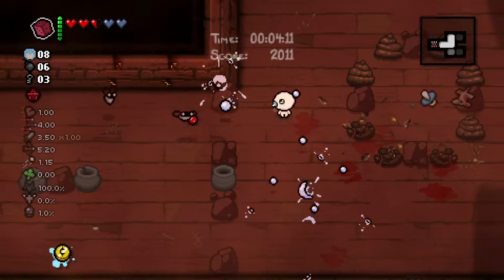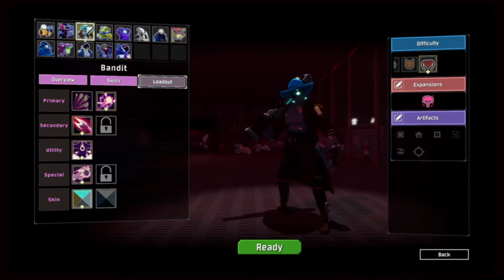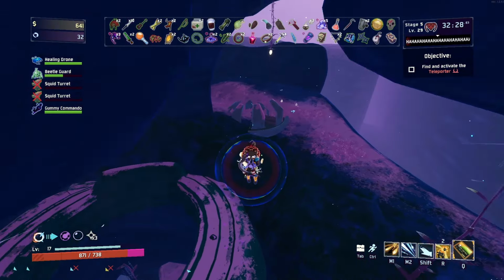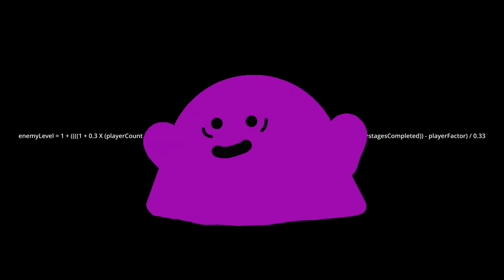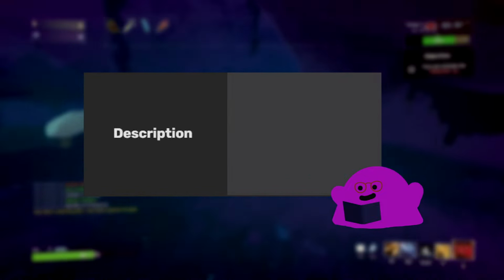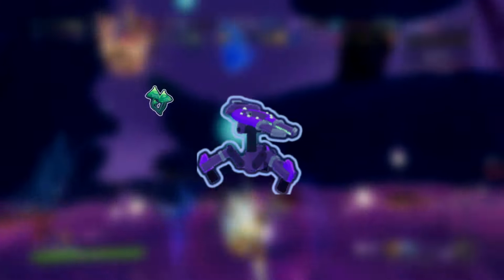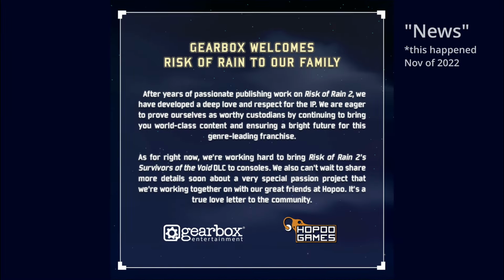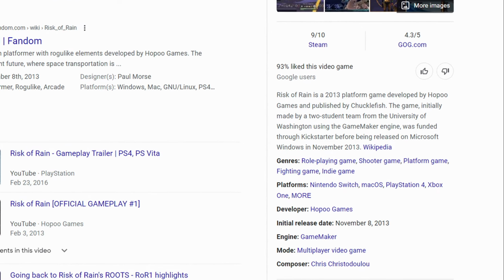You Should REALLY Play Risk of Rain 2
Check pinned comment for links :)